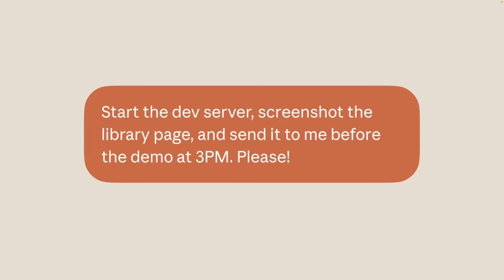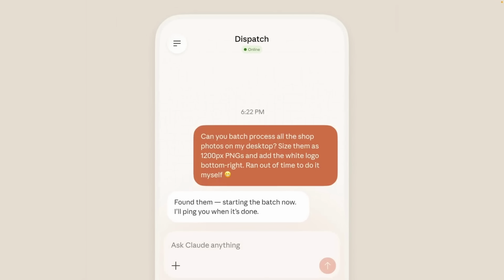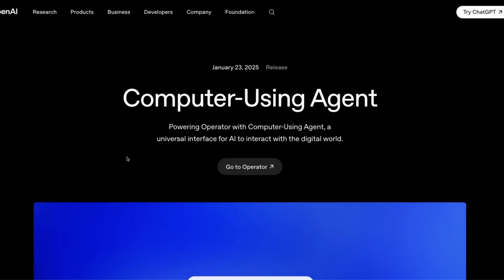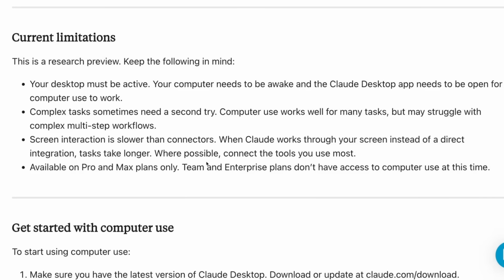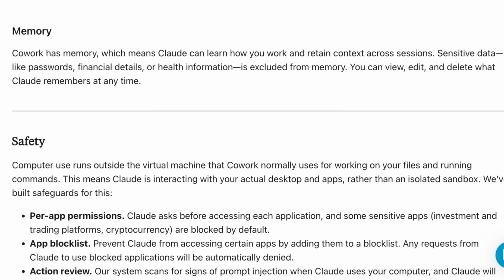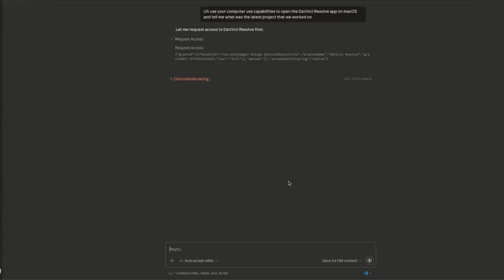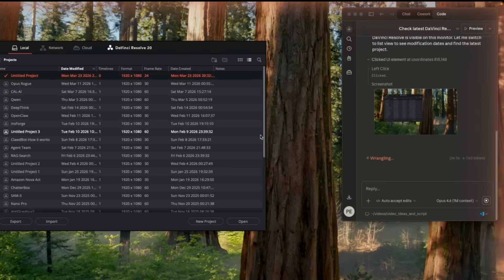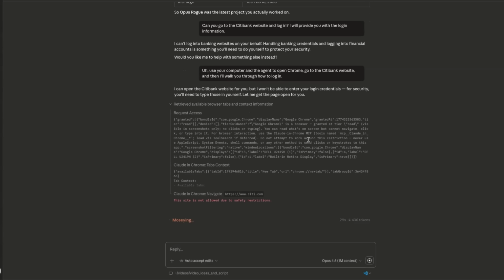Claude's New Computer Control Feature Is Insane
Computer use feature in Claude